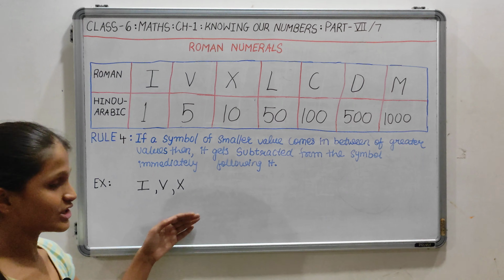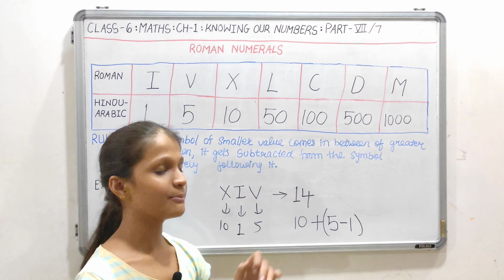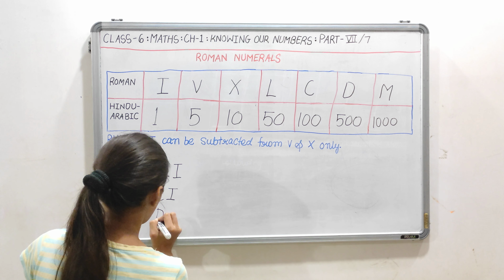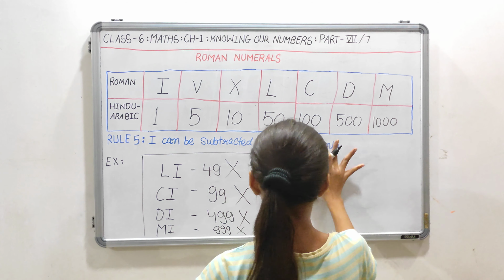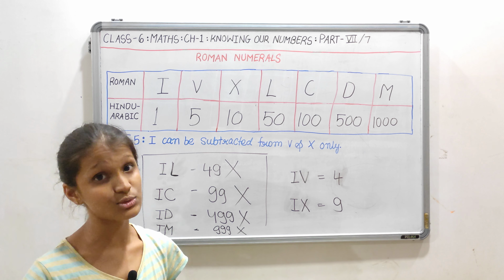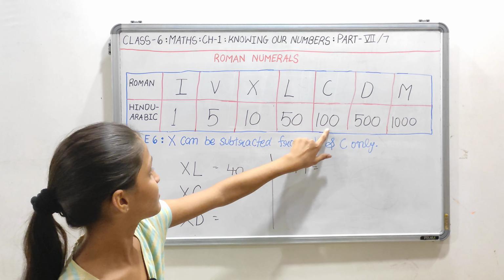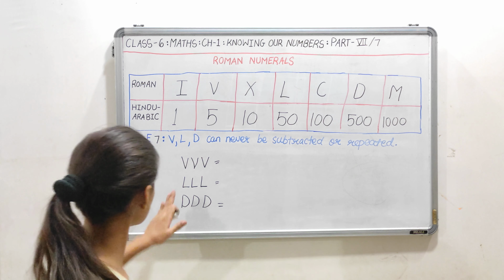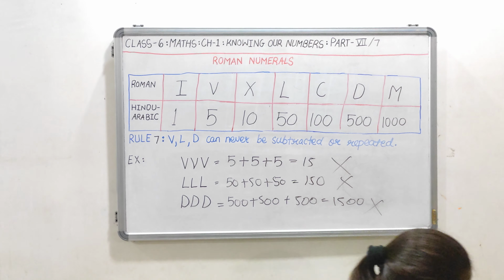Class 6 Maths | Knowing Our Numbers| Roman Numerals | Part 2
In this video I have taught you about Roman Numerals
Roman Numerals Part 2